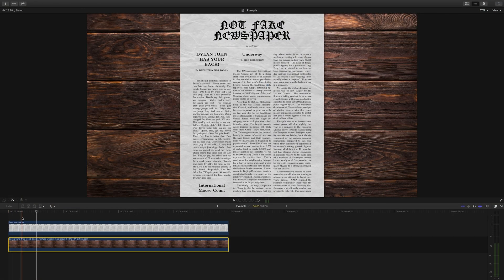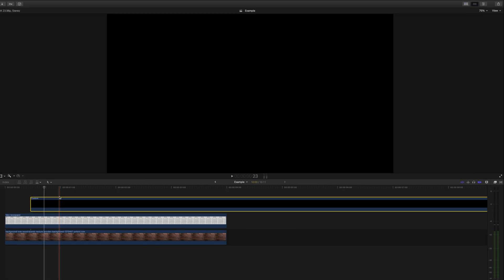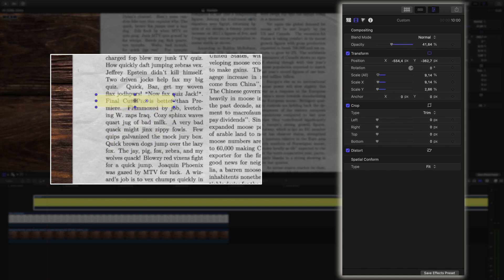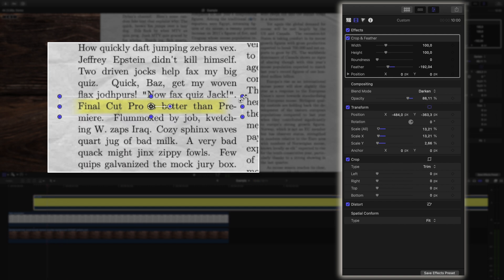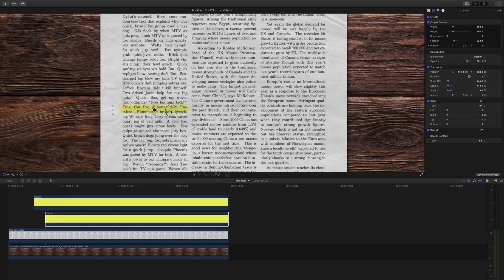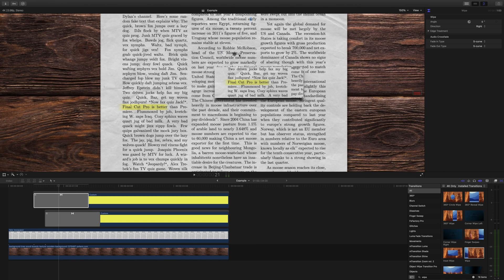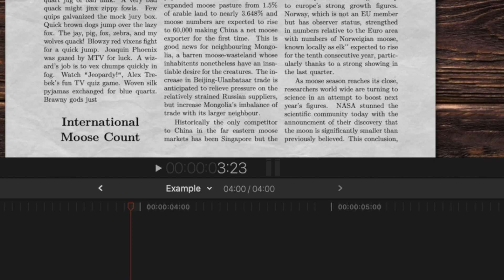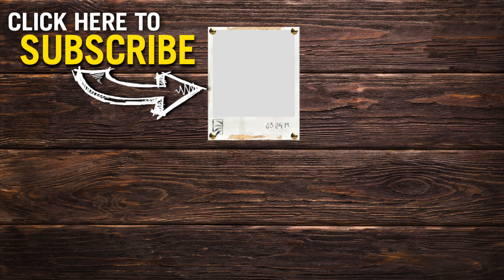How to create a REALISTIC HIGHLIGHTER EFFECT in Final Cut Pro | NO PLUG INS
Today we will learn how to create an animated highlighter effect on our text in Final Cut Pro, WITHOUT any plugins! All you'll need is Final Cut Pro, and you can create this dynamic highlight text effect easily. This eye-catching highlighter effect is commonly seen in documentaries and has recently become popular in Vox videos, making your important points truly stand out. I'll guide you through every step to achieve this professional-looking text animation.

Key Learnings & Features in this FCPX Text Effect Tutorial:
✅ Adding a Custom Generator: Learn to bring a custom generator over your text, color it (e.g., yellow), and scale it for perfect placement.
✅ Adjusting Perimeter & Blend Mode: Make the highlighter slightly wider than your text and change its blend mode to "darken" for a realistic effect.
✅ Applying Crop and Feather: Add a "crop and feather" effect to create a soft, natural perimeter for your highlighter.
✅ Duplicating for Multiple Lines: Efficiently duplicate and adjust the edited generator for highlighting multiple lines of text.
✅ Adding a Wipe Transition: Create a dynamic "drawing" effect by adding a wipe transition, adjusting its feathering and duration.
✅ Adding Ken Burns Effect: Combine your highlighter and text into a compound clip and apply the Ken Burns effect for subtle, engaging motion.
✅ Final Touches: Tips for adding sound effects to further enhance the realism of your highlighter animation.

This Final Cut Pro tutorial is essential for video editors, educators, YouTubers, and content creators looking to add professional text highlighting effects, enhance their presentations, and master FCPX animation techniques without relying on third-party plugins. Make your important points pop and guide your viewer's attention!